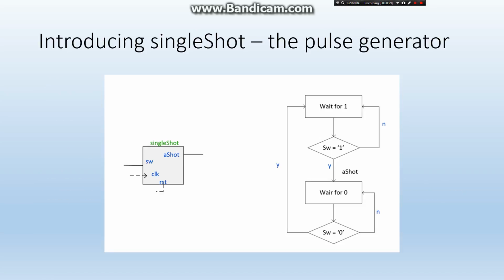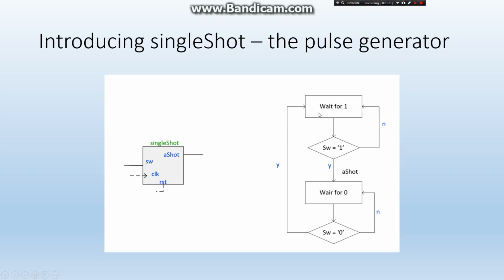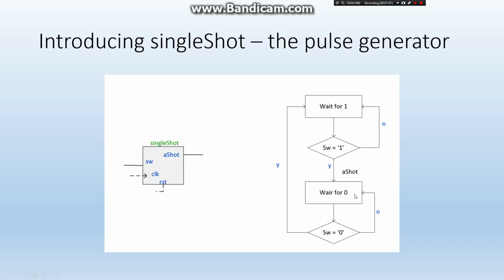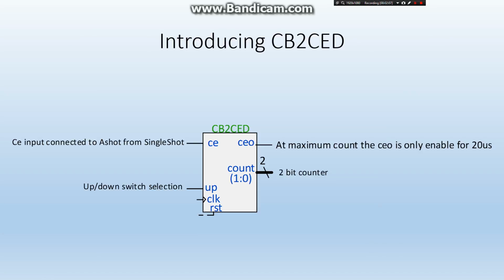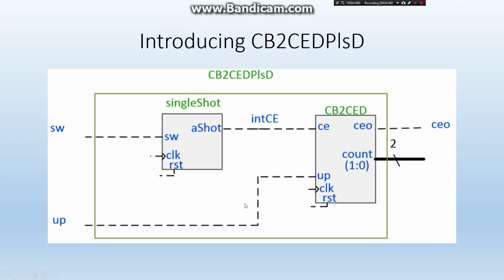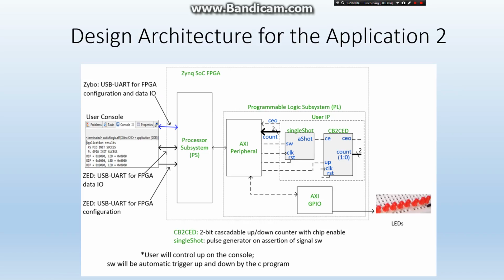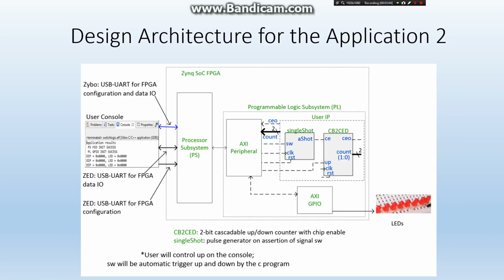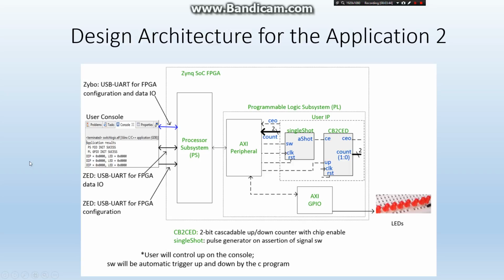Application 2.1 - Presentation